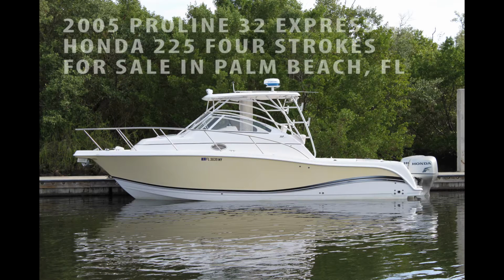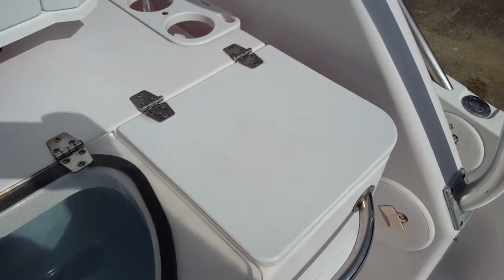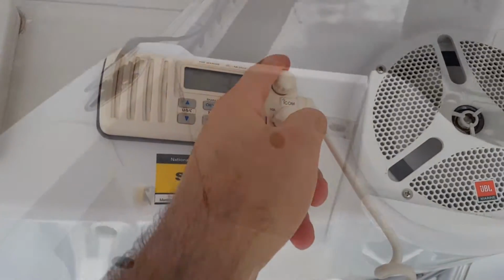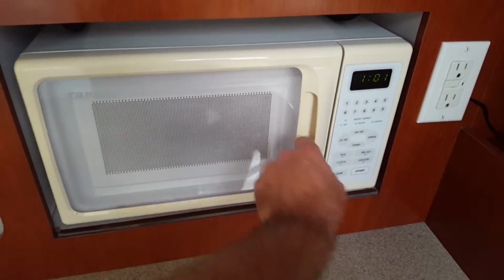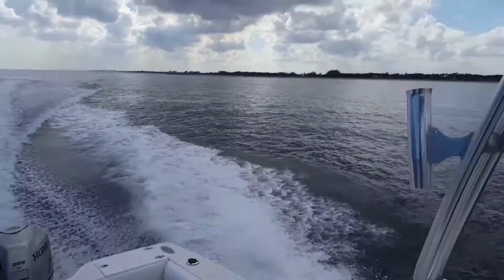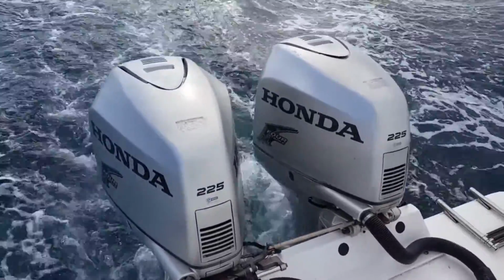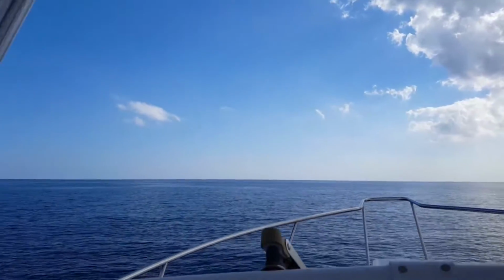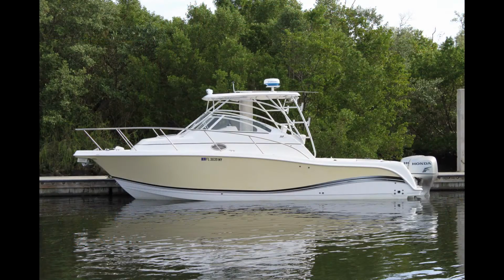SOLD - 2005 Proline 32 Express - Honda Four Stokes - Sea Trial / Tour VIDEO